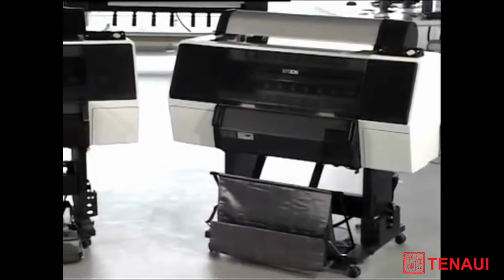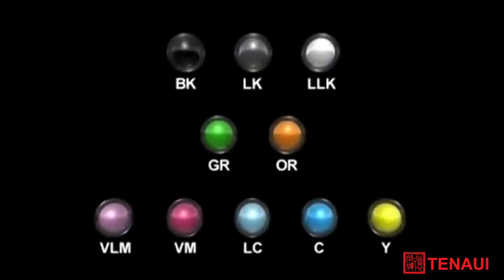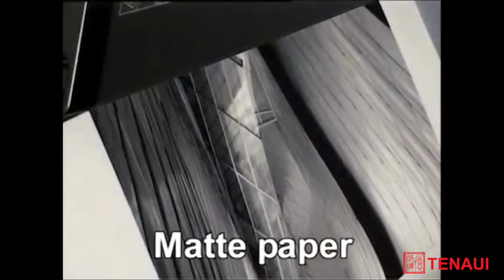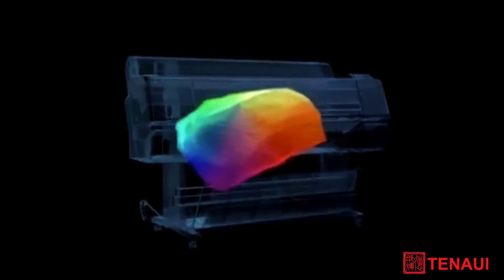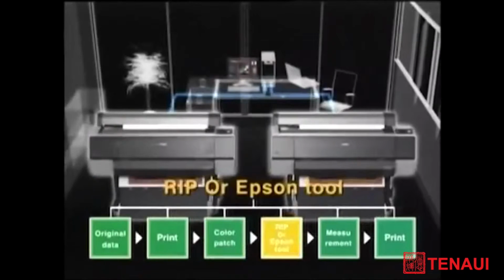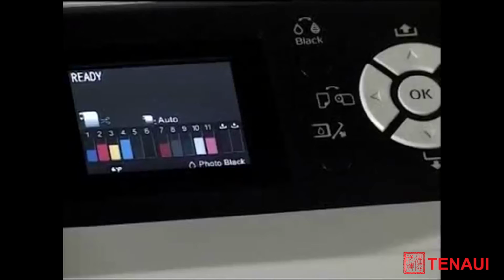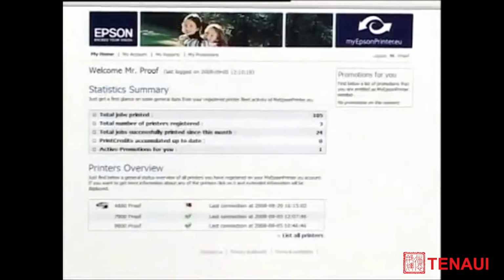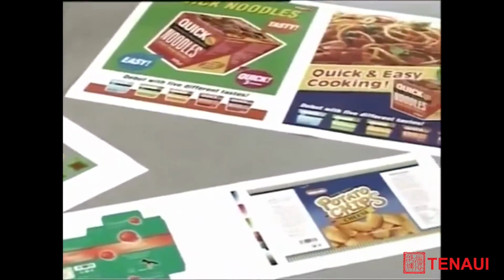Epson Stylus Pro 7900 / 9900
(ATTENTION: This video is a re-edit of Epson videos as we are resellers for them in the middle-east)

EPSON STYLUS PRO 7900

Take colour and black and white printing to the highest level with Epson´s new wide format printers. Experience the widest colour gamut available with the latest Epson UltraChromeTM HDR pigment inks.

EPSON STYLUS PRO 9900